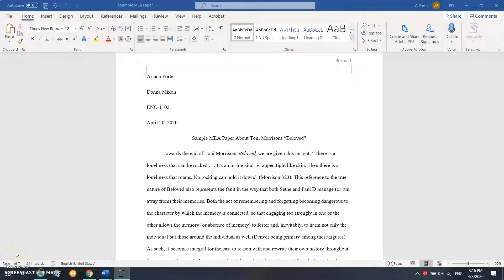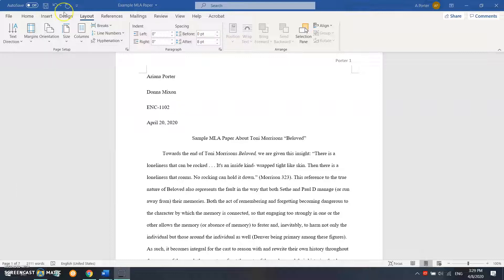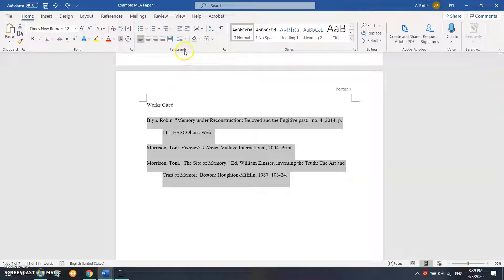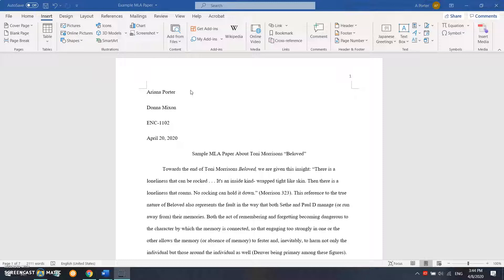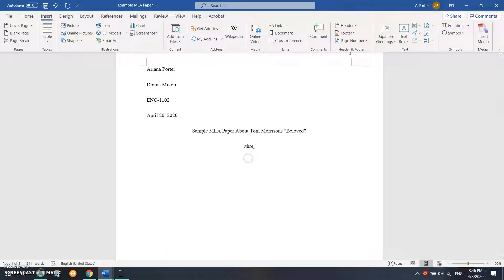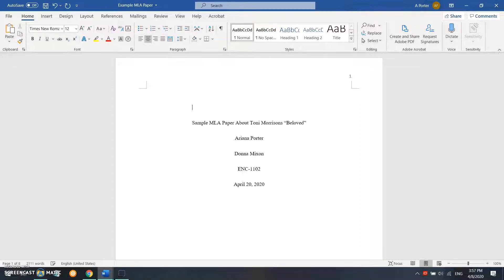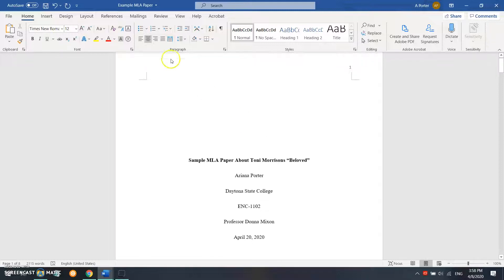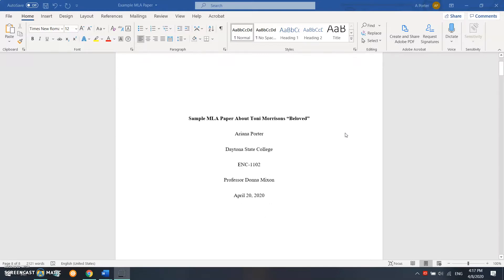MLA to APA Paper Conversion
Hello! This is a short video detailing how to convert an MLA 8th edition paper into an APA 7th edition paper, with visual steps and guidelines so you can follow along!

The paper involved in this is the work of the writing specialist narrating this video.